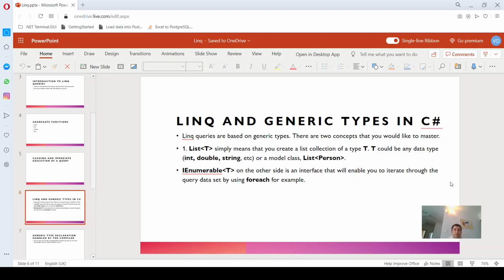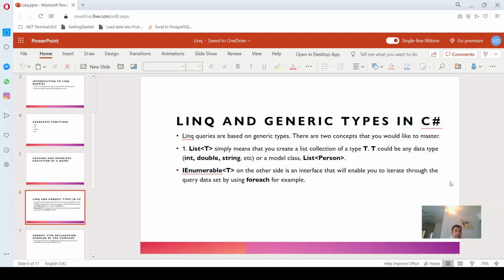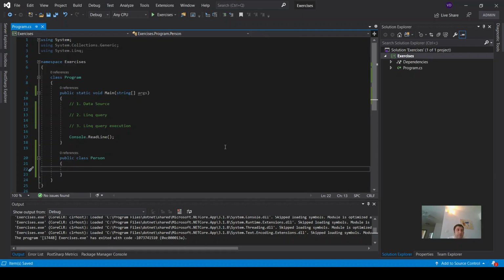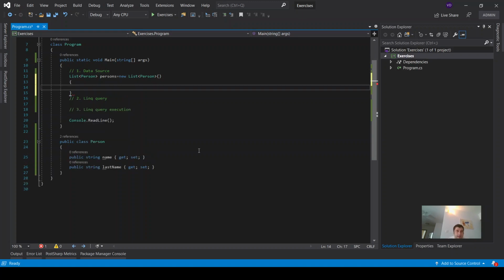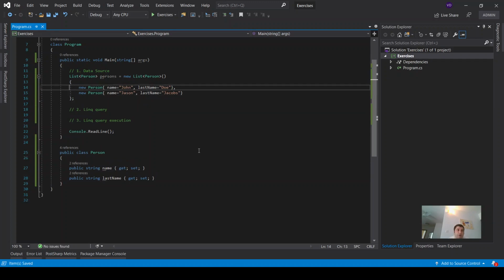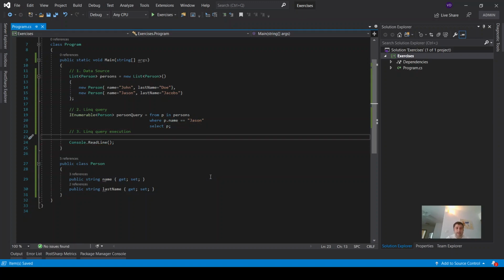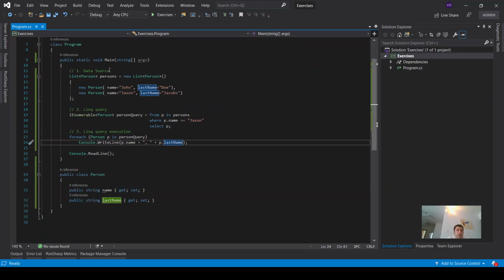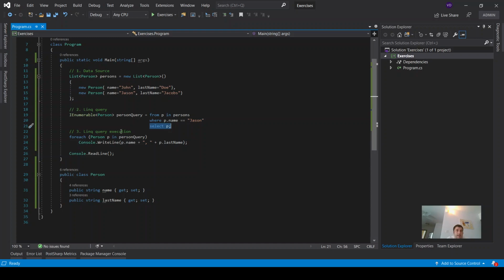07 Linq and generic types